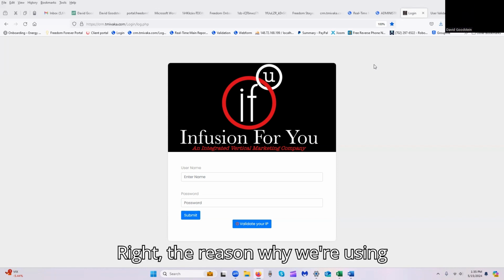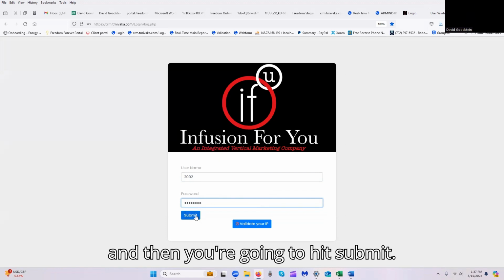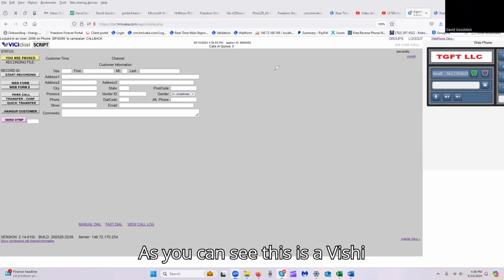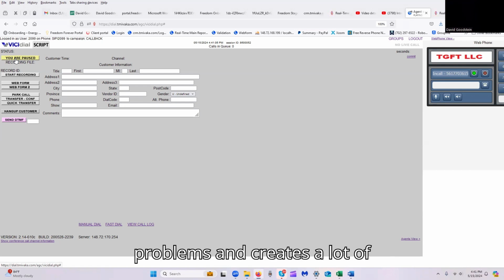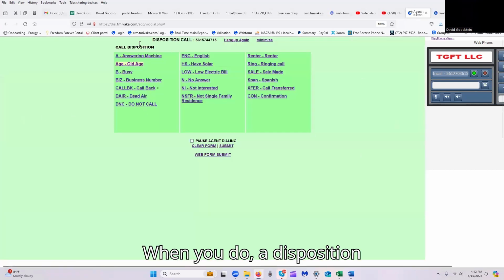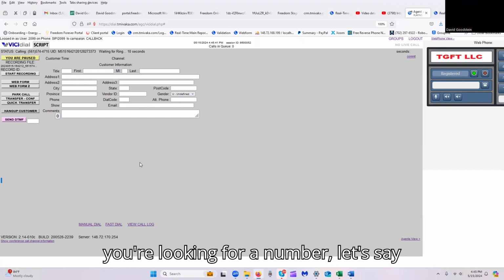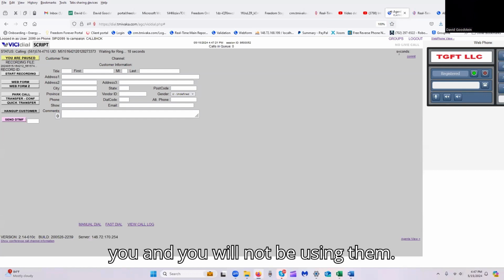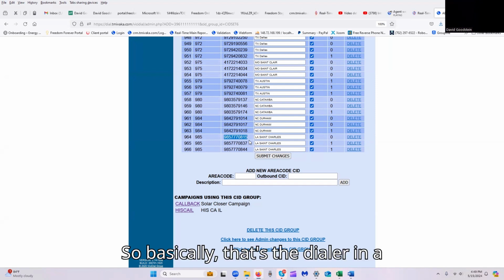Dialer Script 1 Dialer Log in Instructions How To Use The Dialer